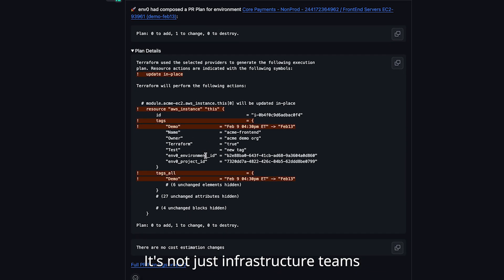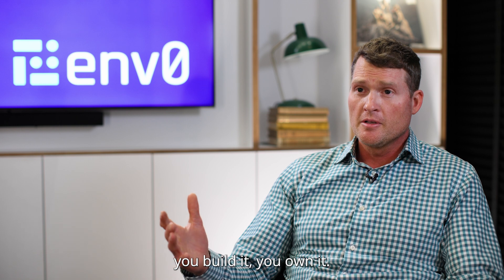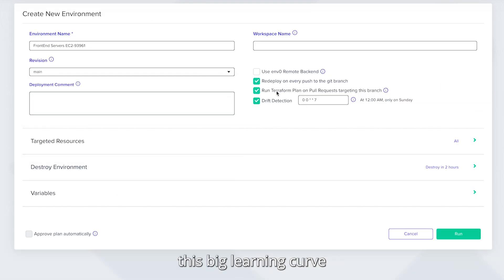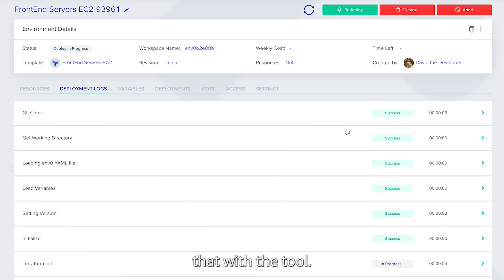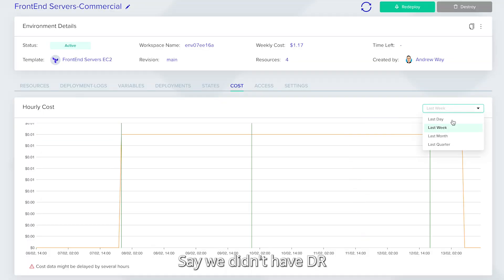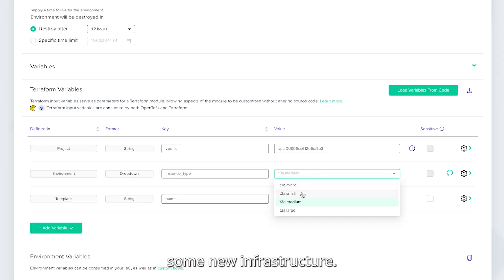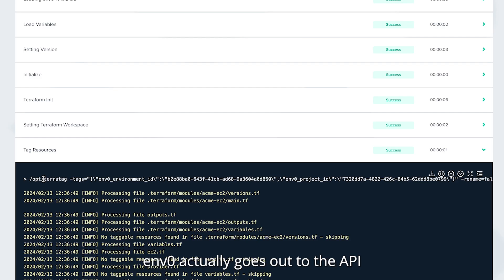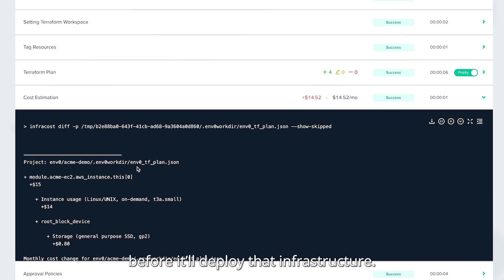Why Western Union chose env0 to manage IaC at scale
"Western Union is in about 200 countries and territories globally, with 150 million customers today. So very big, very global. Standardization is very key...

You have to deploy Infrastructure-as-Code at speed in a GitOps model, but you have to still support all these other teams, like security, to be able to integrate policy. You have to be able to integrate FinOps and budgets. So you need that tool that really can handle the end-to-end roadmap of infrastructure."

Troy E. Lillehoff
 Vice President of Cloud Strategy, Architecture and Engineering

Want to get a hands-on demo?